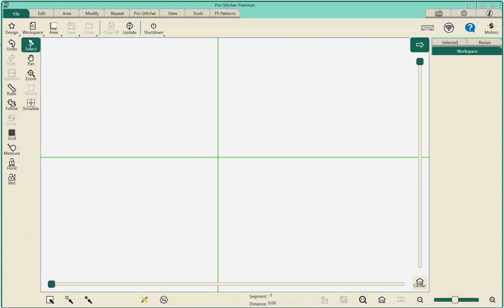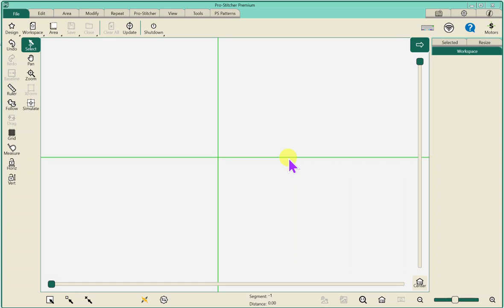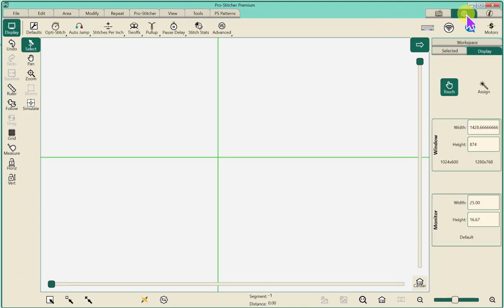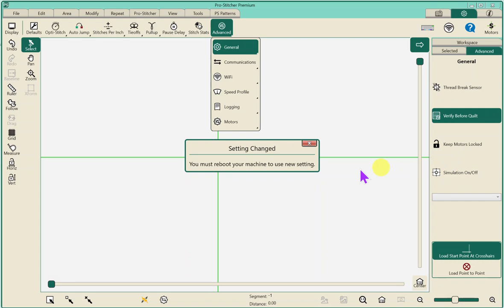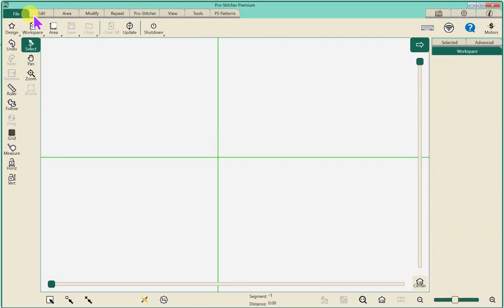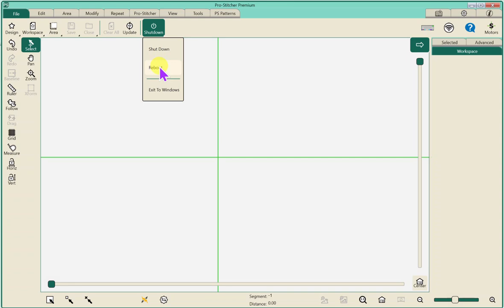I am Stuck in Simulation Mode!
If your Pro-Stitcher is stuck in Simulation mode,  how to get it into normal stitching mode.